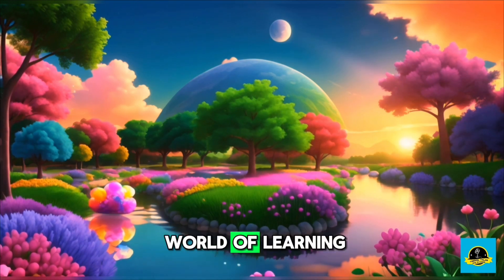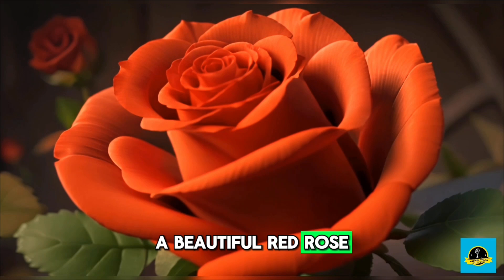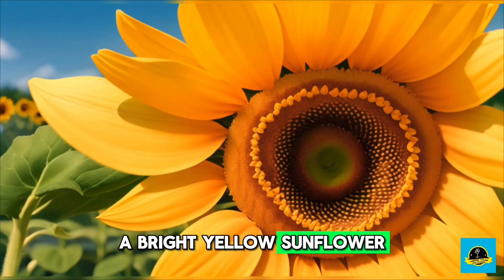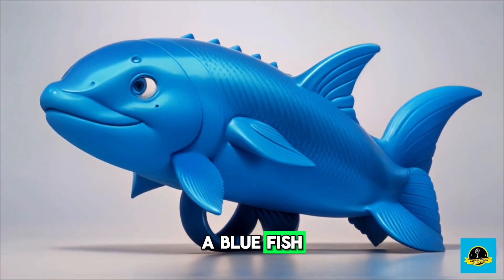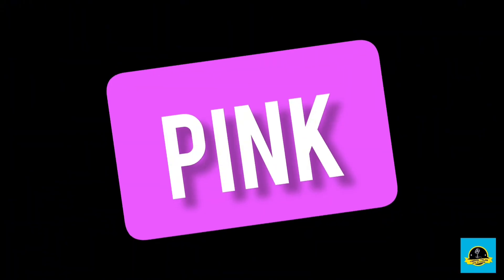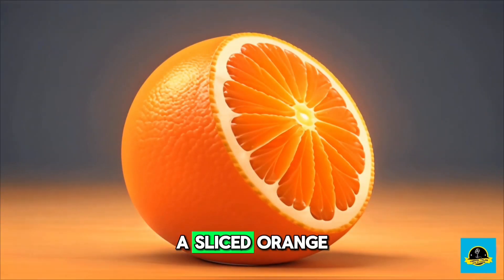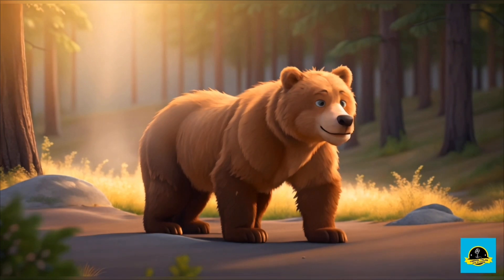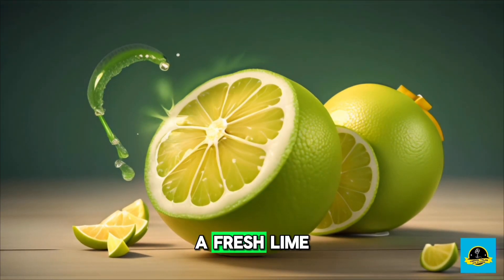🌈 Fun Color Names for Kids Learning | Educational Video for Toddlers 🎨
Welcome to our colorful world of learning! In this fun educational video, children will discover a rainbow of vibrant hues with catchy color names. Join us as we explore the wonders of colors like Red, Yellow, and Blue. This interactive learning experience is perfect for preschoolers and toddlers to enhance their color recognition skills while having a blast! Let's dive into the world of colors together!